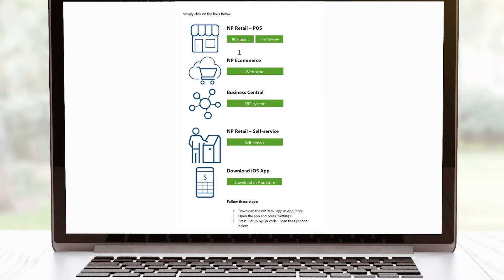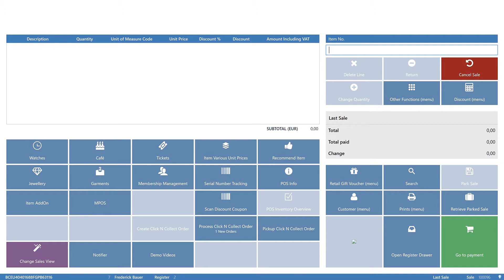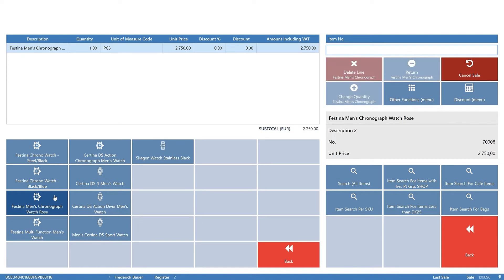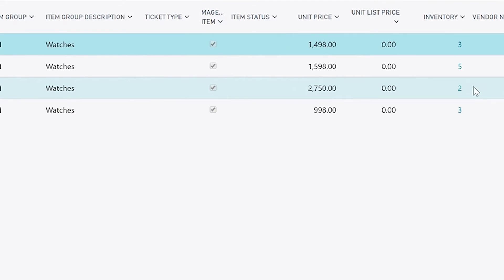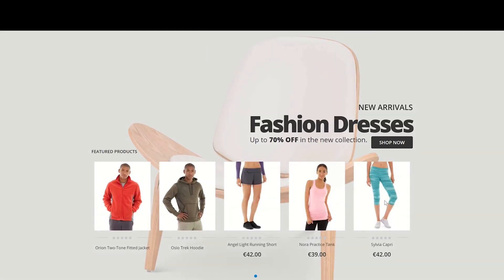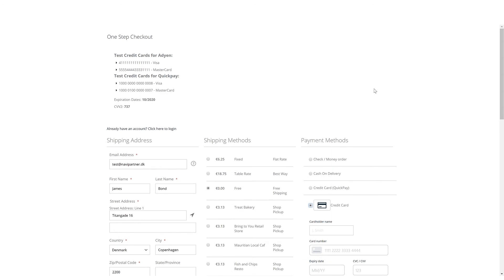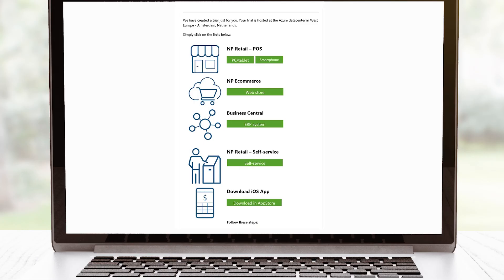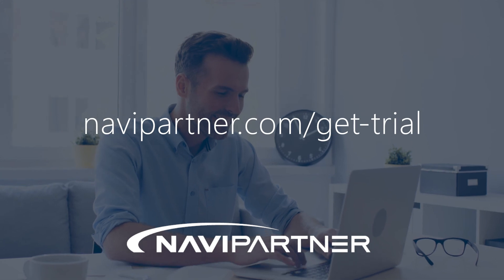Getting Started with the Trial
Thank you for downloading a trial of our software. In this video, you'll get a short introduction to it.